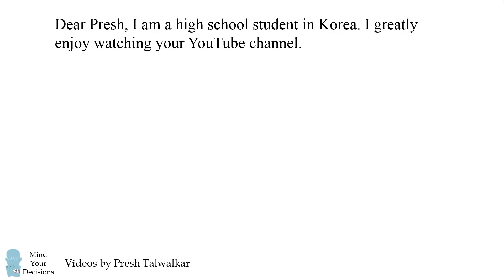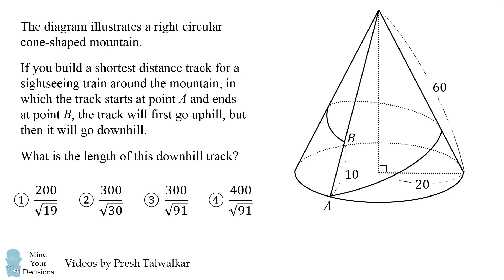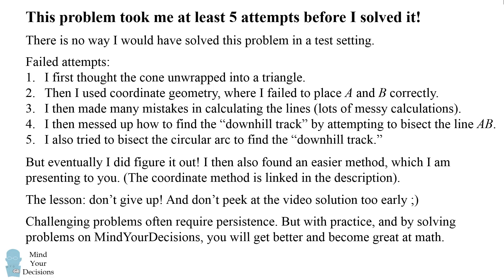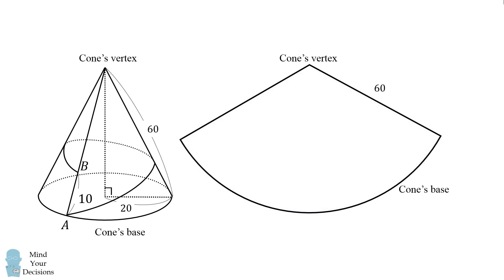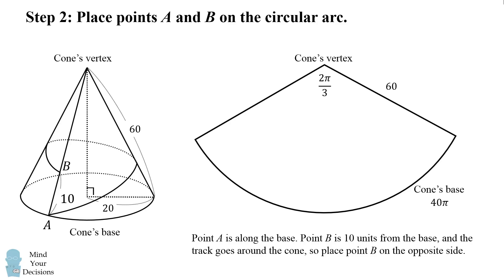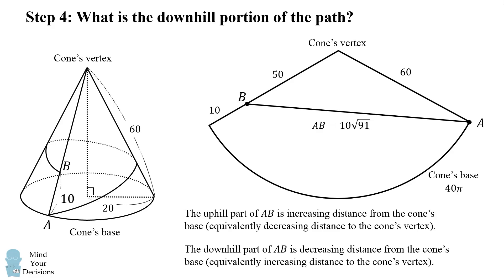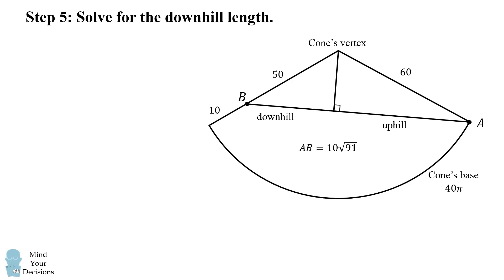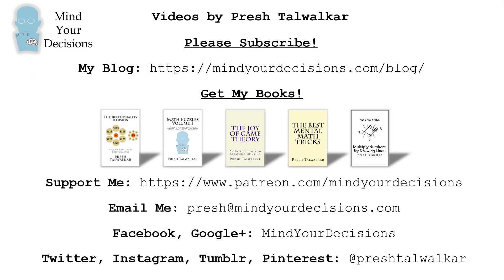VERY HARD South Korean Geometry Problem (CSAT Exam)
Thanks to Hyeong-jun (H. J.) for emailing me this problem! This is a challenging problem from the math section of the 1997 CSAT, a standardized test in South Korea. Can you figure it out? It took me several attempts, but it was really satisfying when I solved it (I did need to look up one key insight, which is the first thing presented in the solution). So give it a try, and don't peek at the rest of the solution too early!

0:00 Problem
1:58 My many attempts
3:28 Unwrapping a cone
5:14 Solution

Note: pretty much every time I said or wrote "circular arc" I meant to say or write "circular sector." A "circular arc" is a portion of a circle's circumference; a "circular sector" is the enclosed region between the arc and two radii.

Can You Solve A REALLY HARD Math Problem? The Circle Inscribed In A Parabola Puzzle (83,000 views)